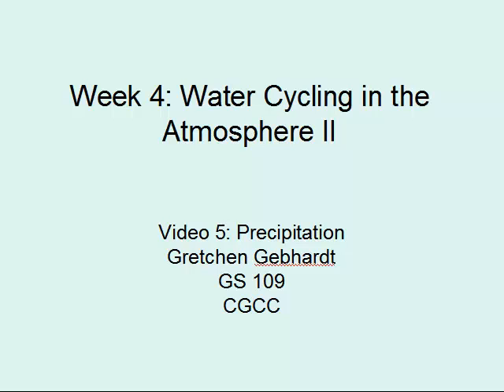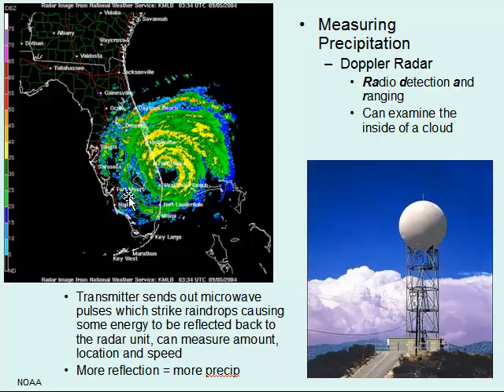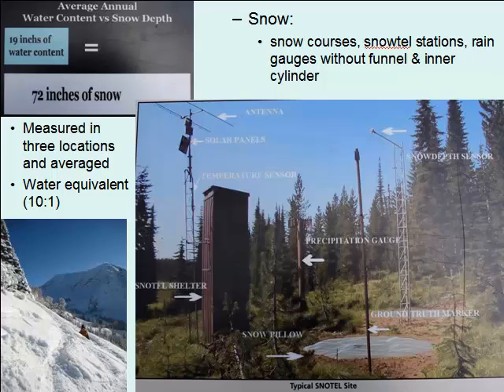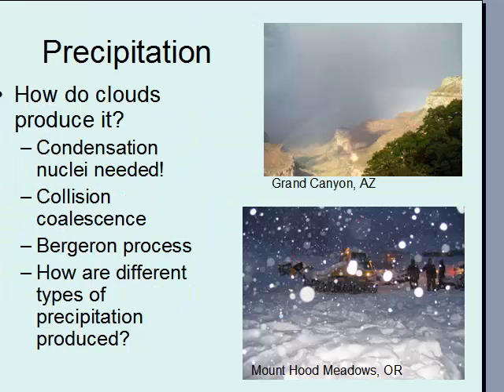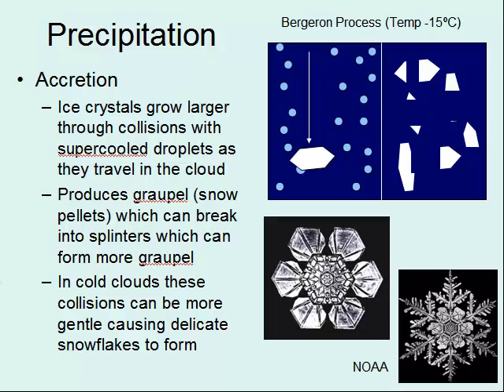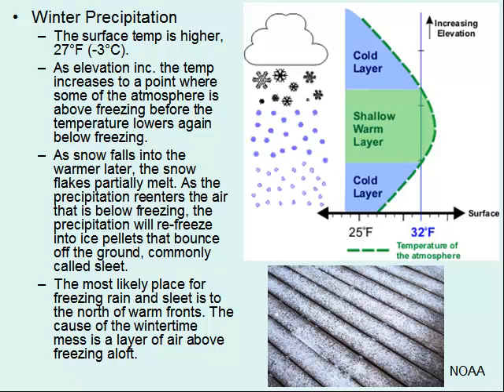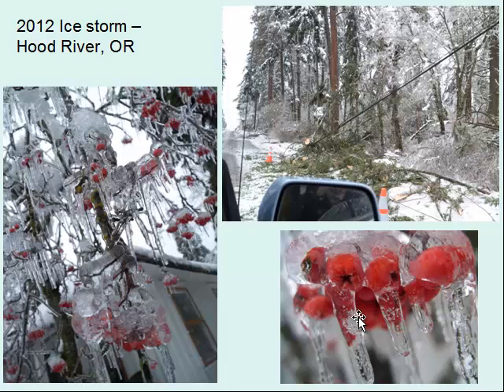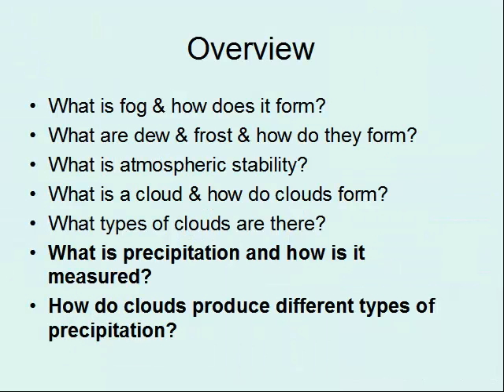GS 109 Meteorology Week 4 Video 5